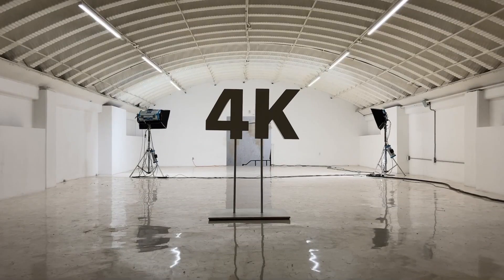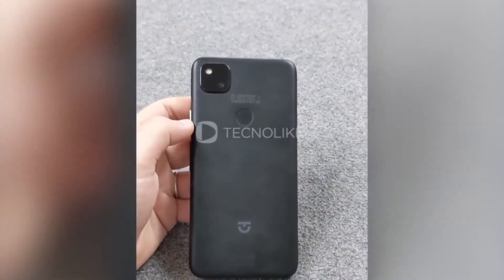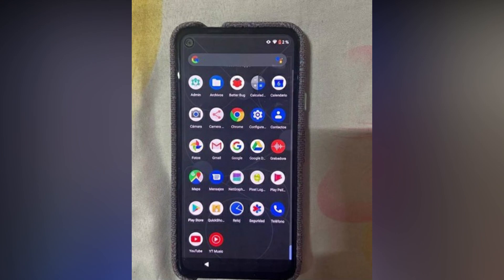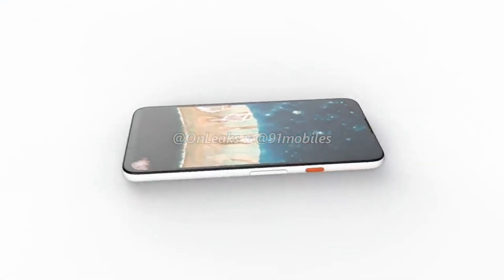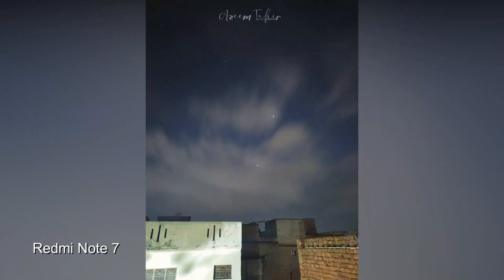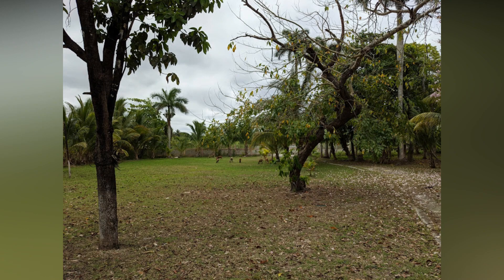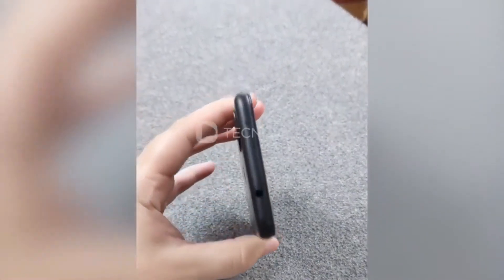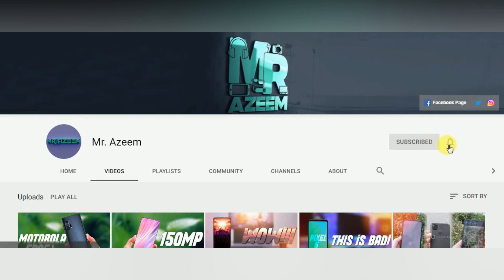Google Pixel 4a CAMERA SAMPLES & PRICE LEAKED!!!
Google Pixel 4a is all set to launch as it's official box picture has also been leaked along with its Camera Samples and Price. In this video i have talked about the camera samples of GooglePixel4a and every other internal specs as far we know.

Images Source:  shorturl.at/oPX26

Google Pixel 4a is having:
Snapdragon 730 SoC
6GB RAM
128GB/64GB Internal Storage
5.8" FHD+ OLED Panel
$349 (as rumored)
12.2MP Rear camera
8MP In-Display Selfie Camera

As we already know that google will also launch a cheaper phone with flagship specs and we are hearing about it from a long time. Google is just about to launch Google Pixel 4a. This phone is having great camera because its camera samples have been leaked along with the pricing.

Lets have a look at some camera specs. According to current rumors and leaks this single camera setup is going to be of 12.2MP Sony IMX363 sensor with an f/1.73 aperture lens and 1.4µm pixel size. This is the same camera sensor as the Pixel 4, Pixel 3a, and previous models. On the front, you have an 8MP Sony IMX355 selfie sensor with an f/2.0 aperture lens and 1.14µm pixel size. It too is the same selfie camera found on the Pixel 3 and Pixel 3a.

In order to make this Google Pixel 4a the best midrange device with flagship specs Google is also adding the Flagship camera specs in it just like its older brother. Google Pixel 4a will be having those same Portrait, HDR 10+ and Astrophotography modes. Now these are not just rumors but also has been confirmed via its sample Images.